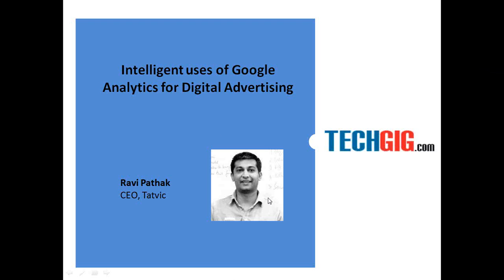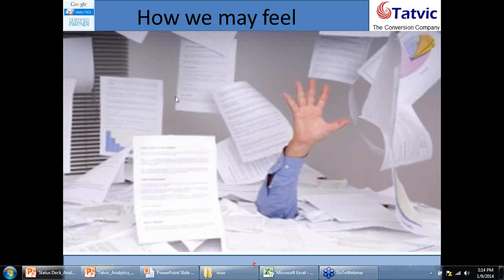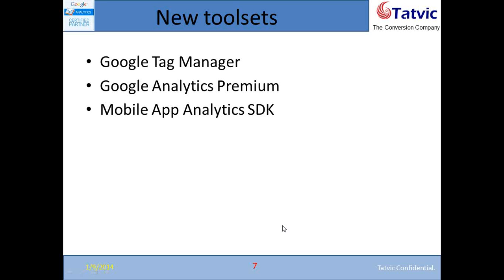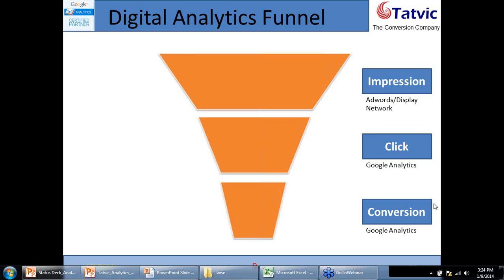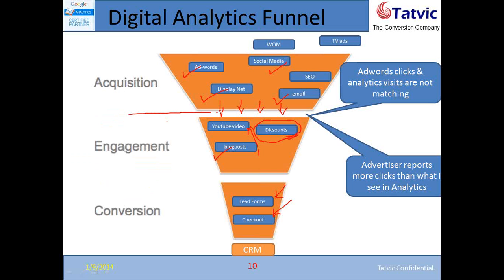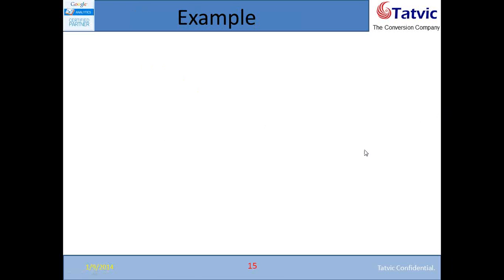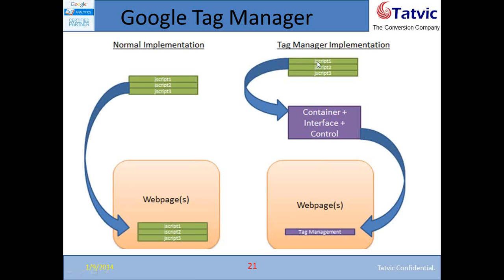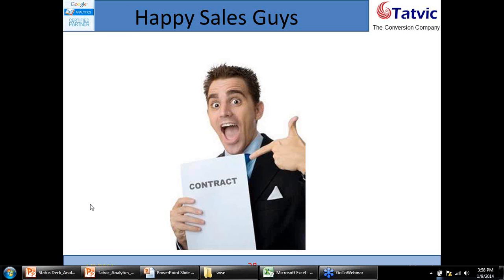Intelligent uses of Google Analytics for Digital Advertising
ROI understanding of Digital Advertising
Tracking mechanism of adverts using Google Analytics
Campaign tracking & its general errors
Use of new Google Analytics reports
Remarketing Campaign tracking